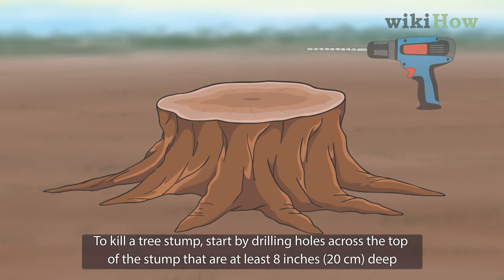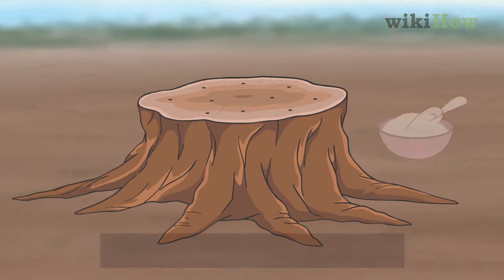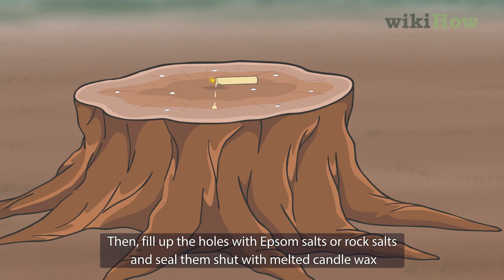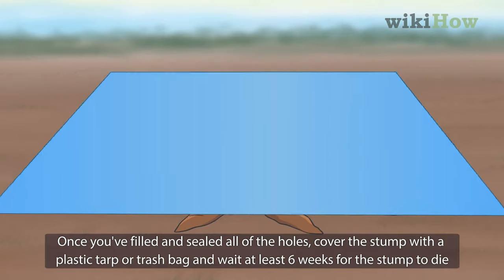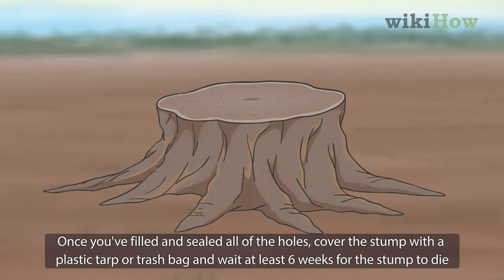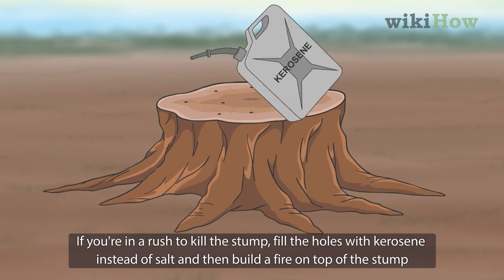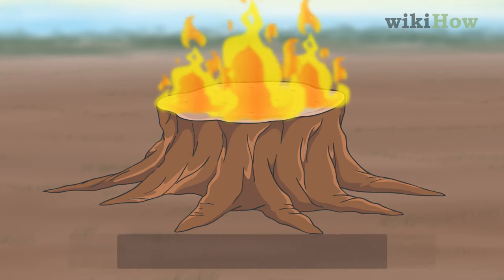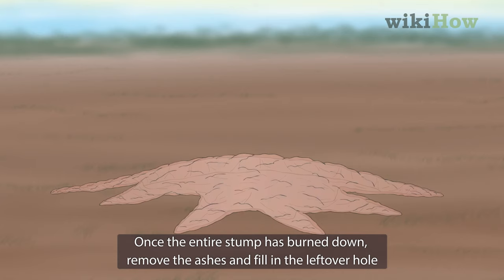How to Kill a Tree Stump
Learn how to kill a tree stump with this guide from wikiHow